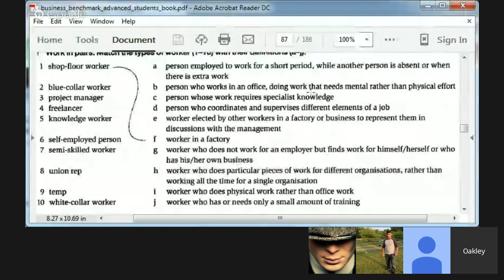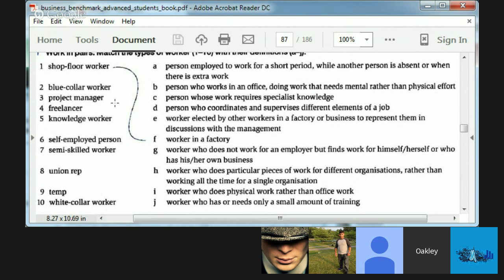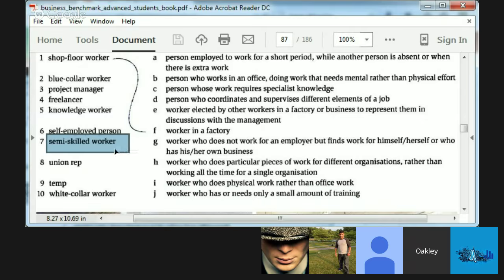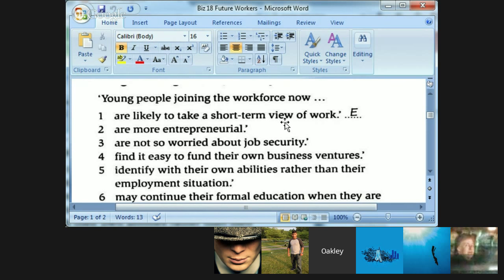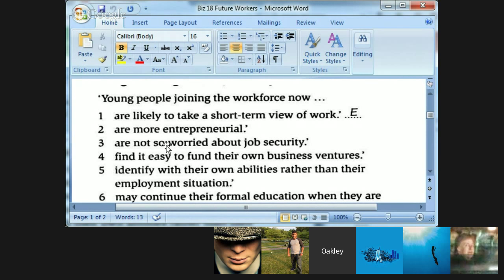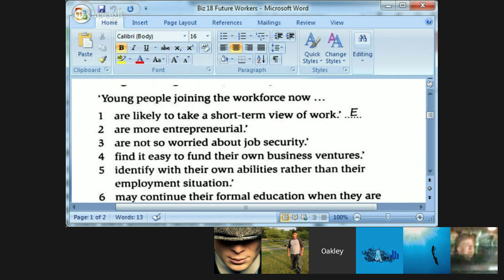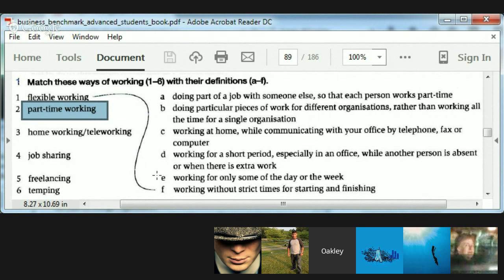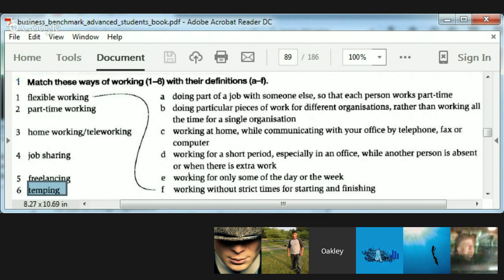Business English - Future Workers